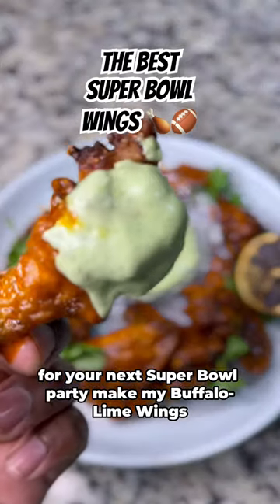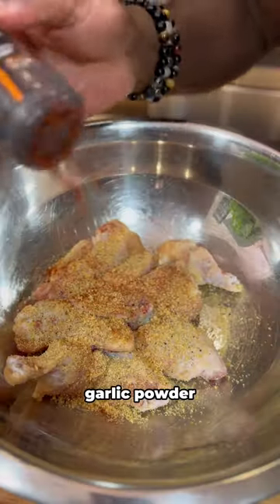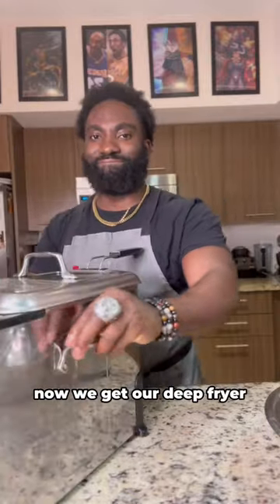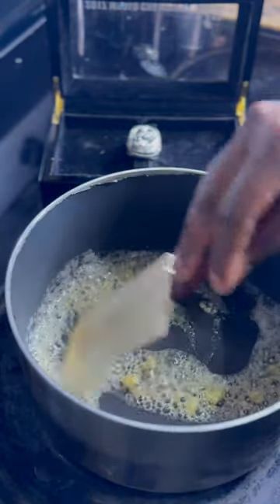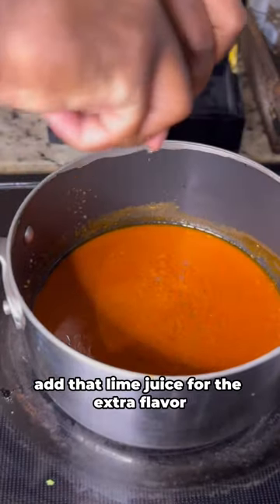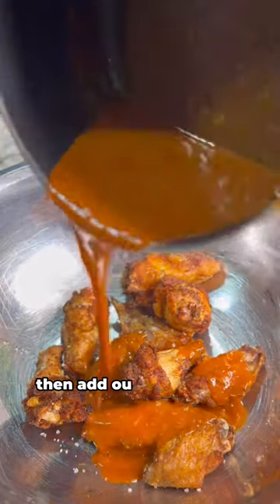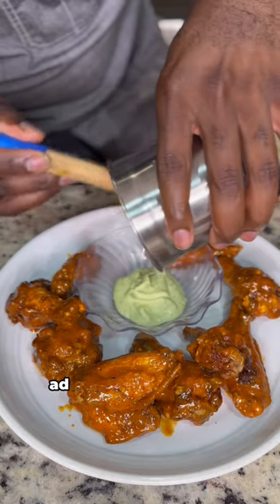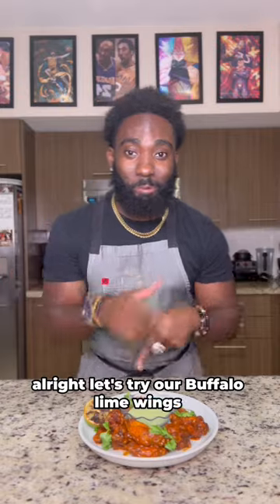Super Bowl Recipes: Make My Buffalo-Lime Wings!